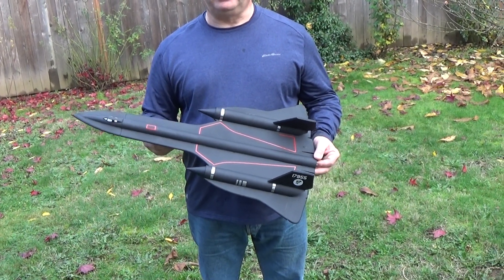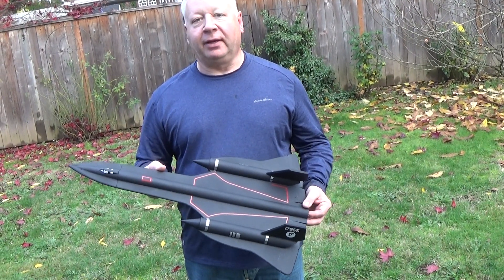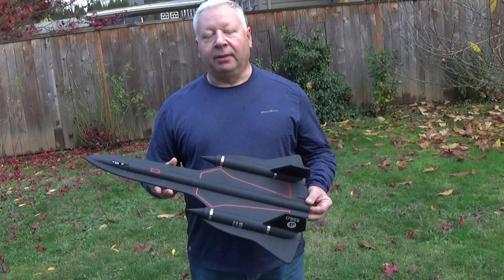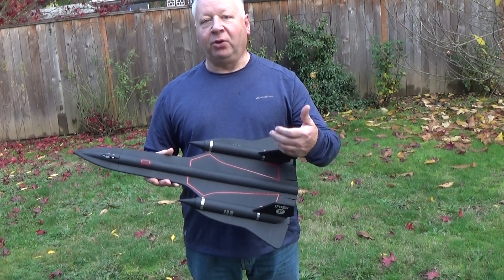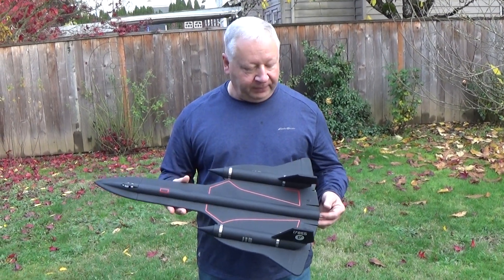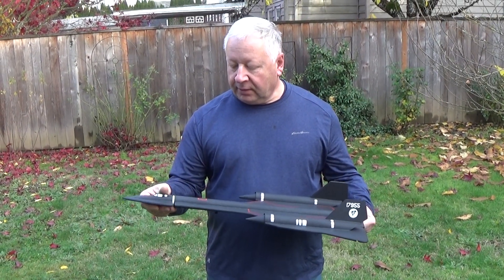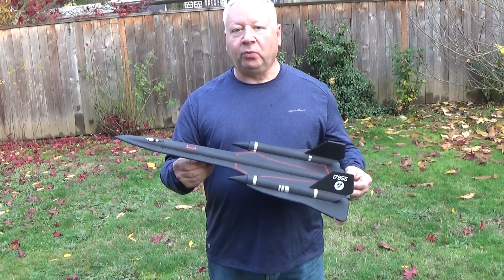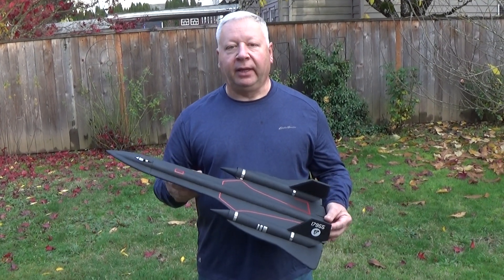Dynasoar Rocketry 1:48 Scale SR-71 R/C Rocket glider kit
Dynasoar Rocketry 1:48 Scale SR-71 R/C Rocket glider kit, 16" wingspan, 27" length, 7-7.5 oz rtf using 18mm Aerotech D-13 Reloads and 18mm reload casing with plugged front closure.  Available from dynasoarrocketry.com